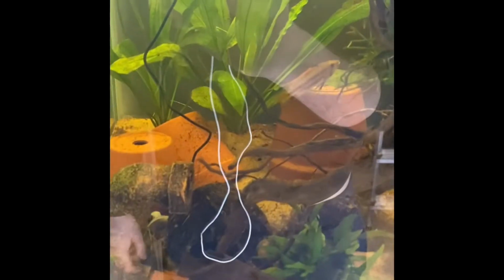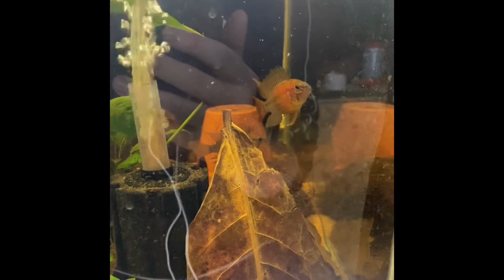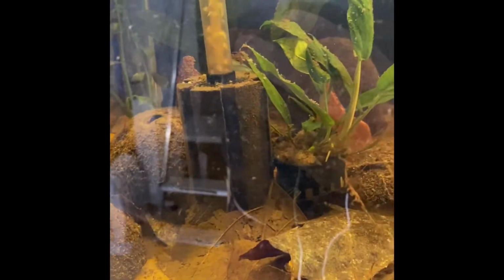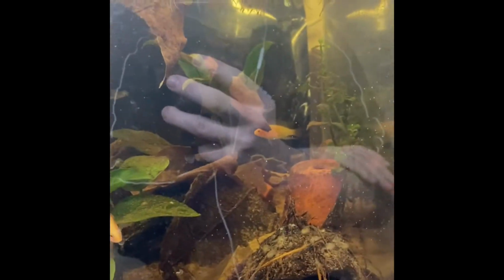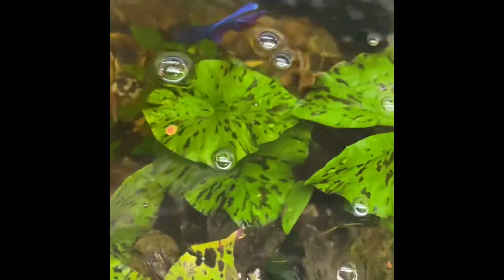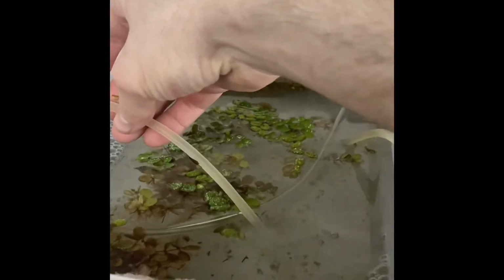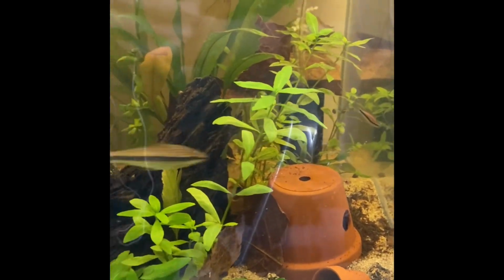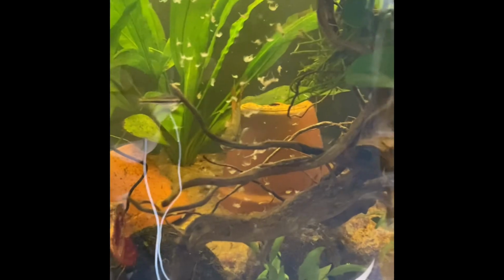Vlog 1 cacatuoides fry!!!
Today’s video is the first in my vlog style video series I’ll be taking you through the happenings in the fish room my recent projects and what’s currently going on